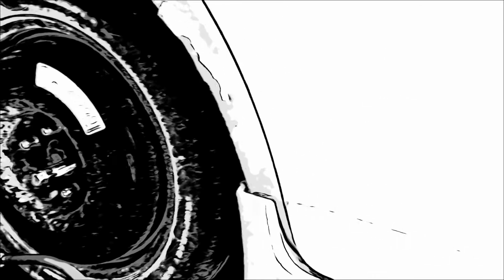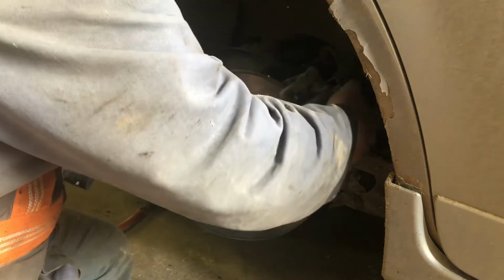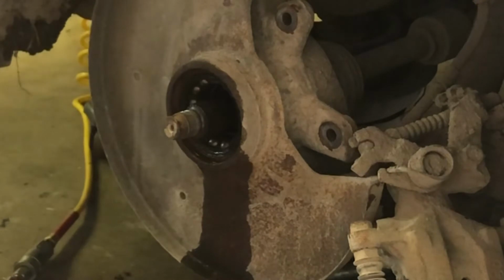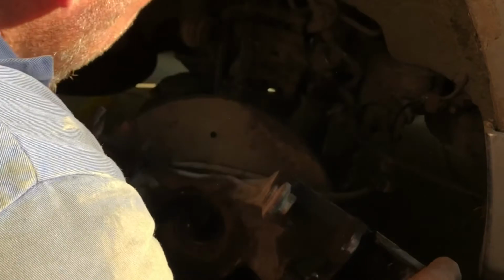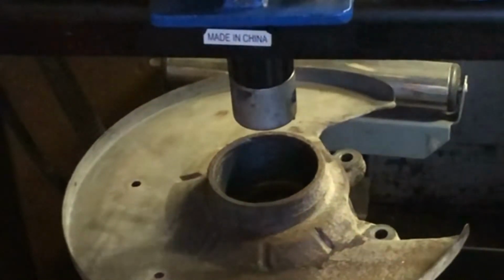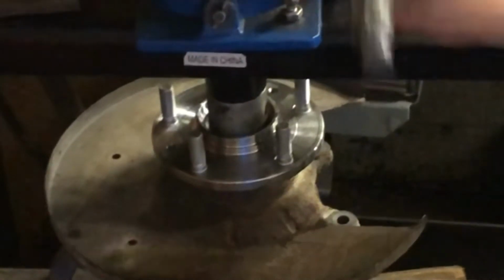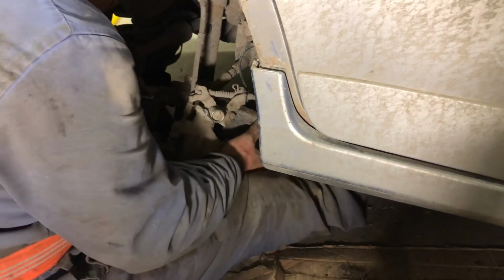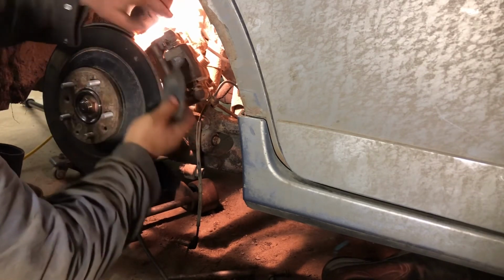Rear Wheel Bearing Replacement, 2006 Mazda Speed 6